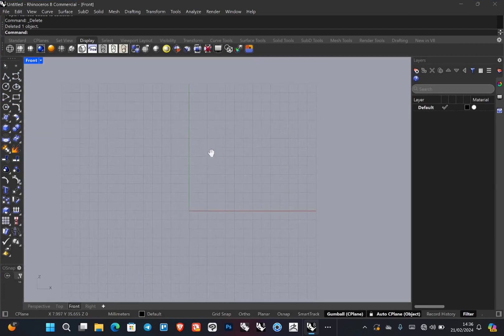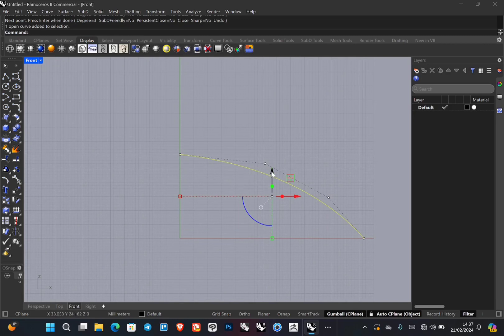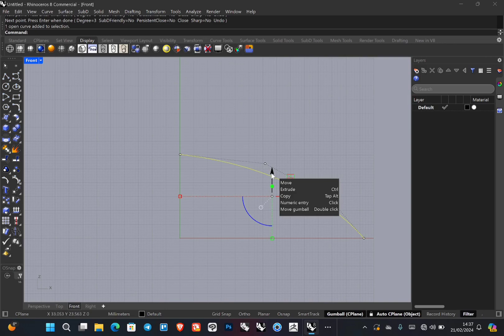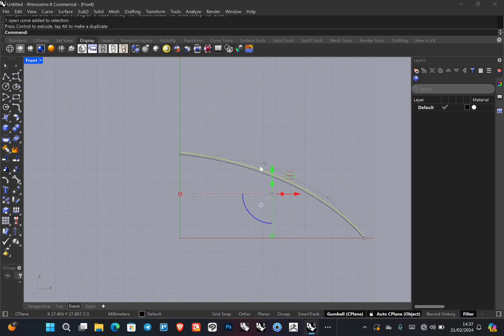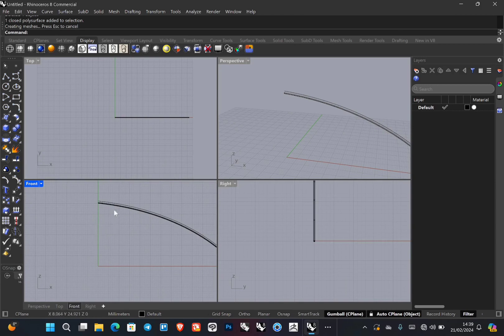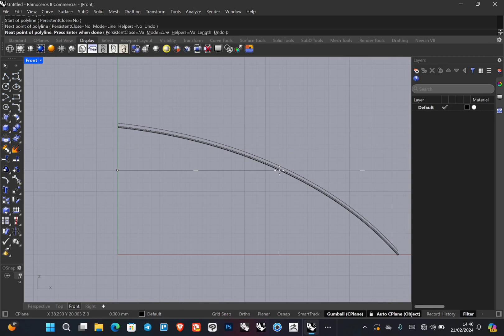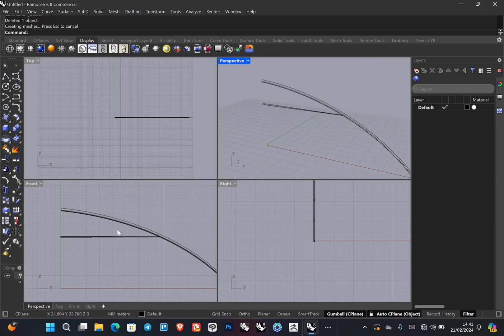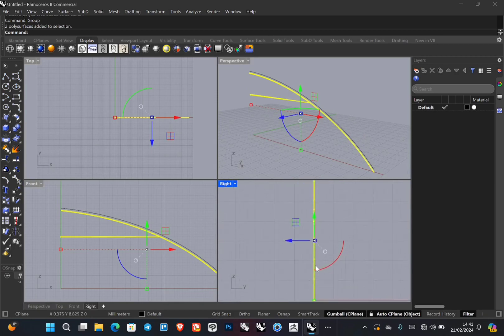Lets Model an Umbrella in rhino3d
In this video we look at how to model an umbrella